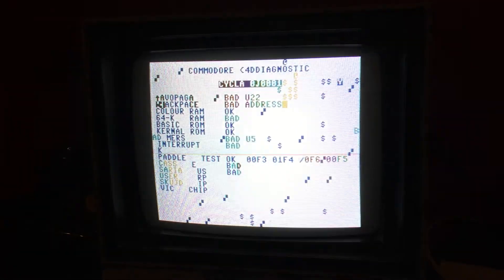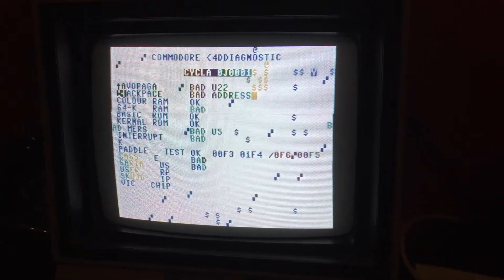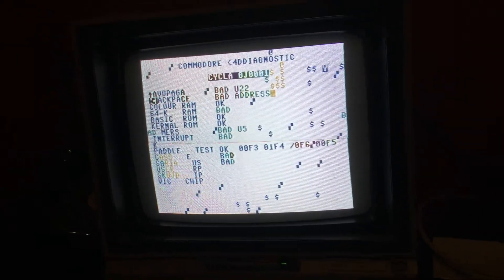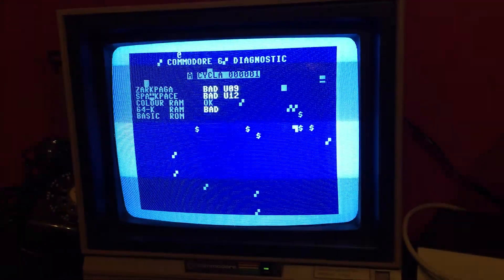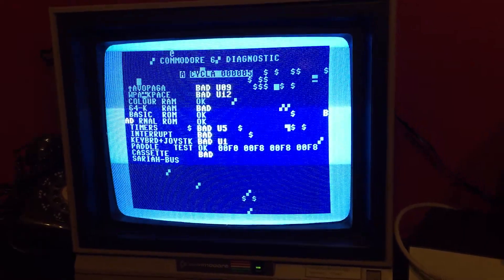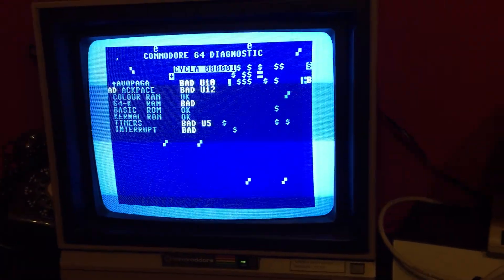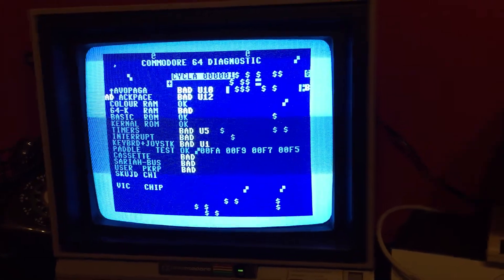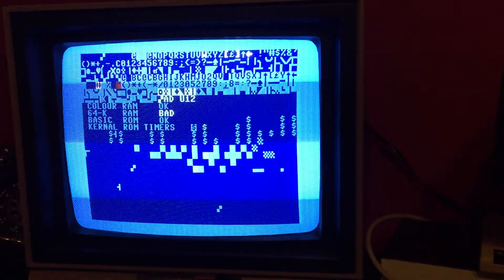Commodore 64 computer repair - 6526 CIA removed test results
The test goes a bit further with the CIA removed.   64K always comes up as BAD using the diagnostic cartridge